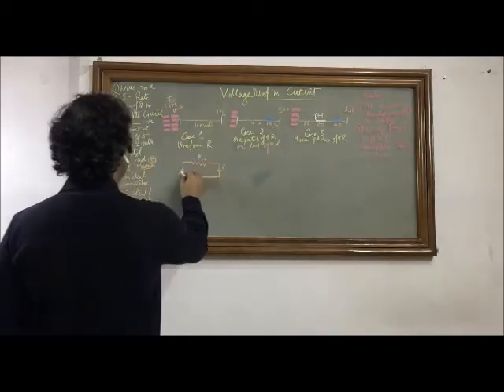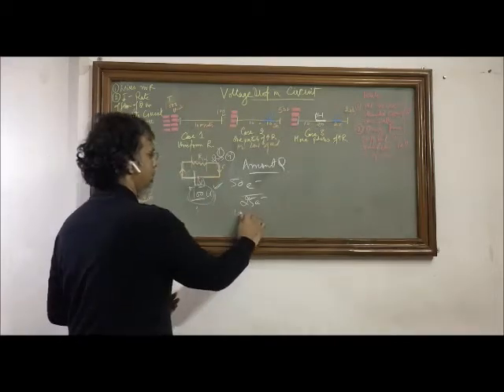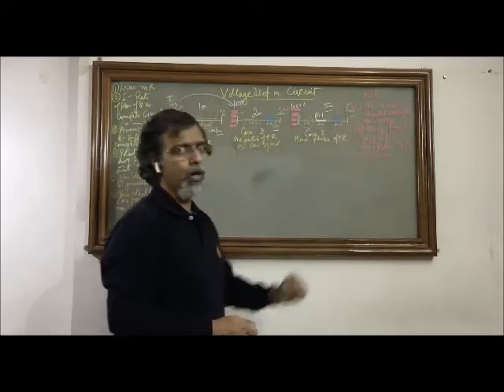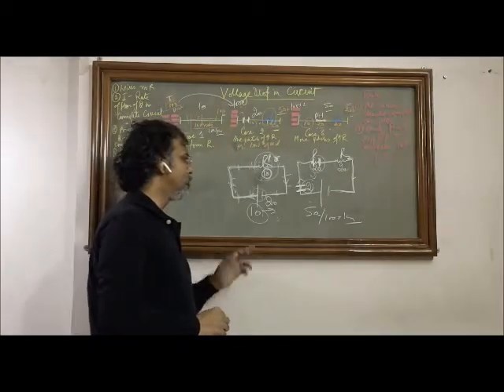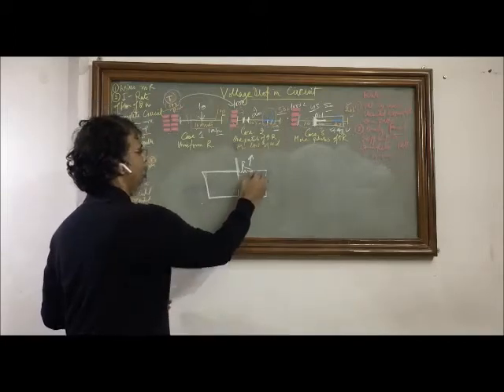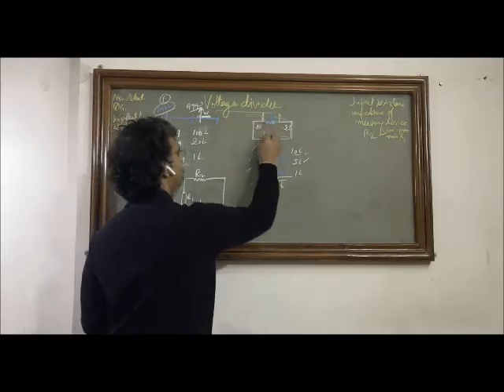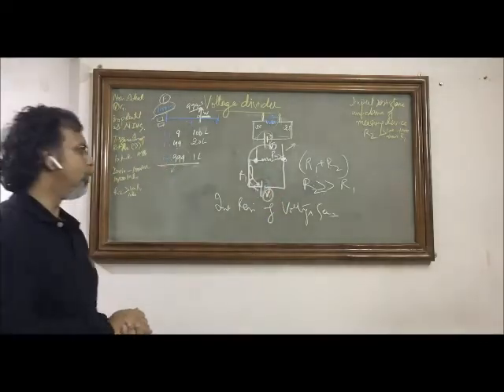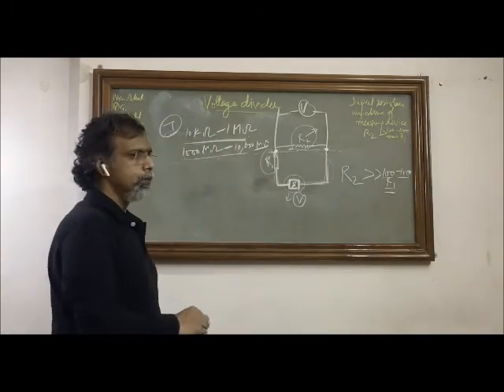09 CURRENT ELECTRICITY VOLTAGE DIVIDER AND EMG POTENTIALS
ESSENTIAL CONCEPTS ABOUT PHYSICS & PHYSIOTHERAPY BY DR. SANJEEV GUPTA - AN EMINENT ACADEMICIAN THIS VIDEO CONTAINS CONCEPTS ABOUT
• VOLTAGE DROP IN A CIRCUIT
• VOLTAGE DIVIDER
• MEASUREMENT OF BIO-POTENTIAL AT SKIN